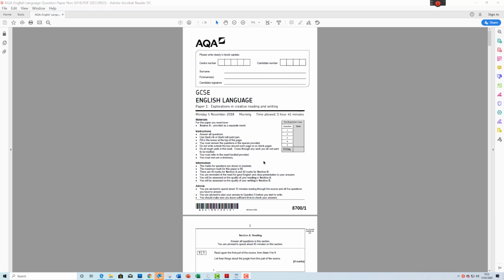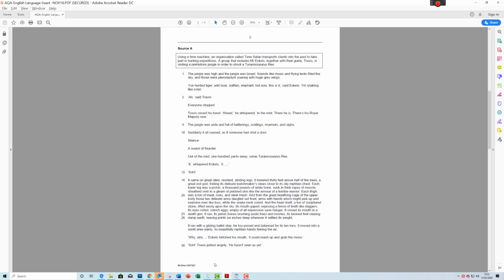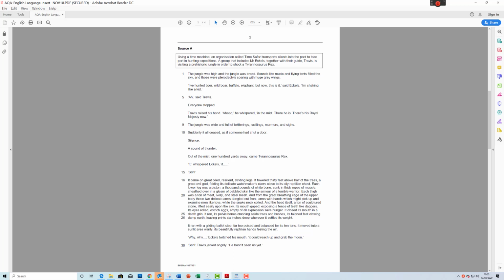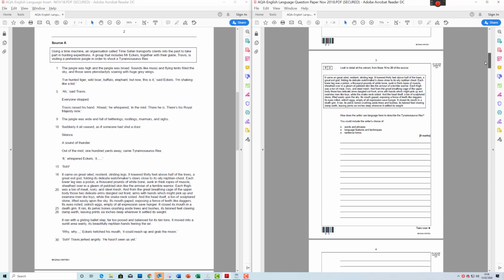Access Arrangements - Readers in Exams - How they can RADICALLY improve candidates grades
Students with dyslexia are disadvantaged by our current exam system.

From 1 September 2019 , the JCQ year have made it more straightforward for dyslexics to get a reader/computer reader for exams.

Previously, a candidate with learning difficulties would have been required to sit an age appropriate, nationally standardised and up to date assessment and achieve a below average standardised score of 84 or less relating to reading accuracy, reading comprehension or reading speed.  This is no longer required.
 The SENCo now simply produces a short concise file note which confirms the nature of the candidate’s impairment, the consequential need for a reader and that a reader reflects the candidate’s current and normal way of working within the centre.

This is fantastic news! I am super grateful that the British Dyslexia Association worked with the JCQ to make this helpful amendment.

Computer readers can be used for all GCSE’s including English Language. Having the same comprehension text reads aloud by a computer reader is independent work and is therefore allowed.